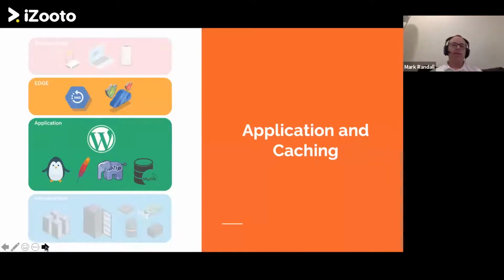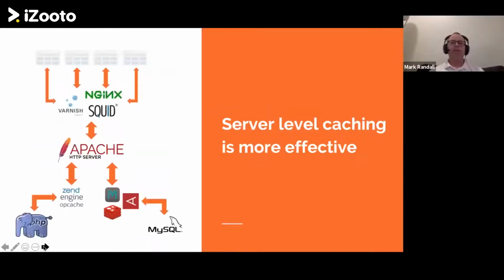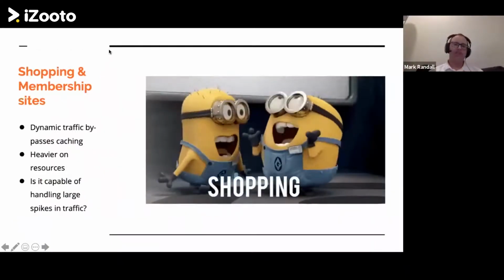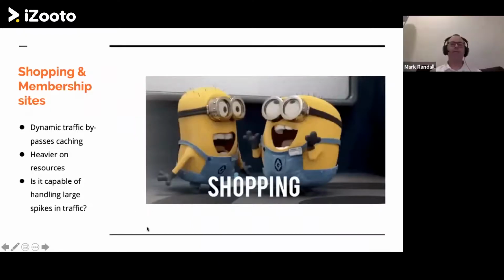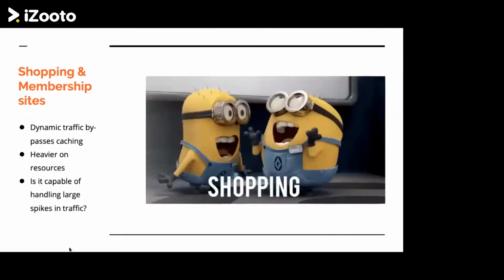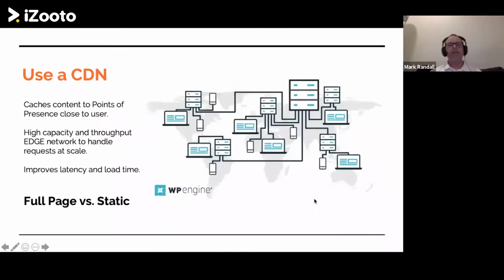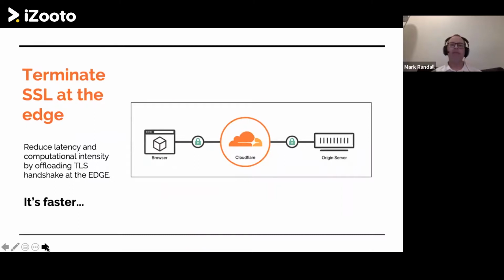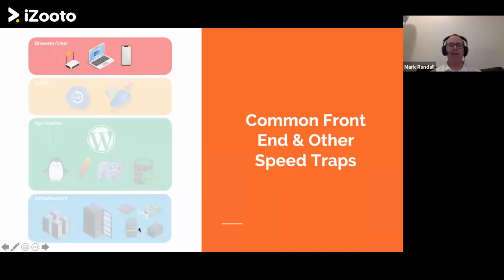Optimizing Performance of a Site via Applications and Caching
Mark Randall is the Country Head of Australia and  New Zealand for WP Engine.
He delivered an excellent webinar with us on "Why Every Business Needs to Obsess Over Site Performance"
Here is an excerpt from his segment of "Drivers of Performance" for a site.